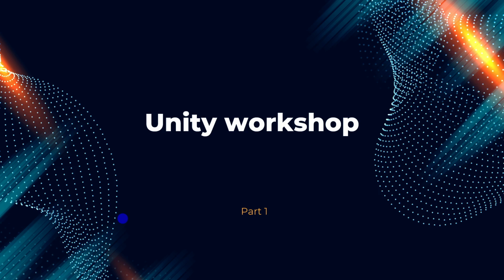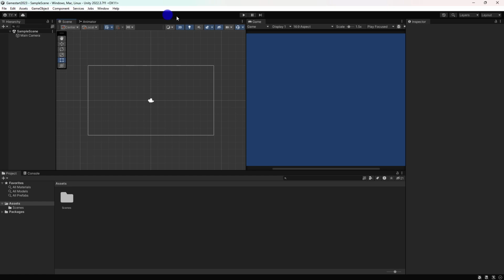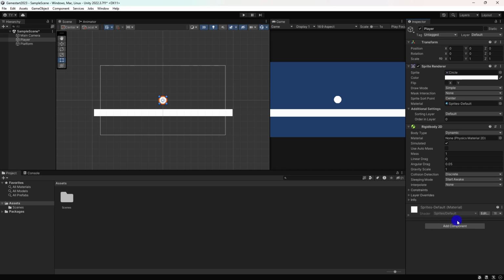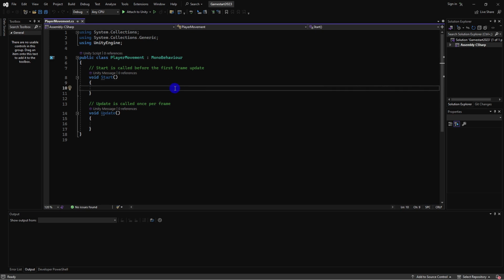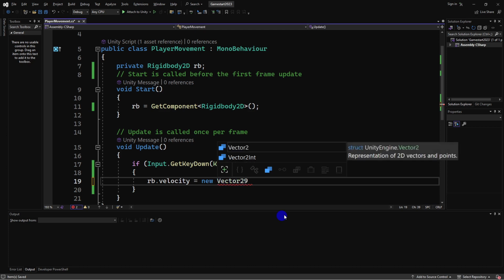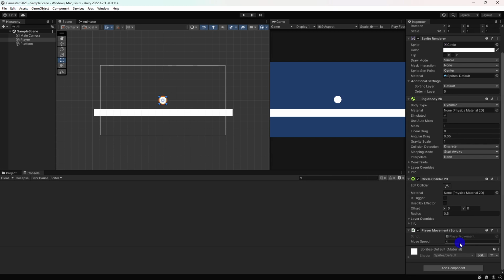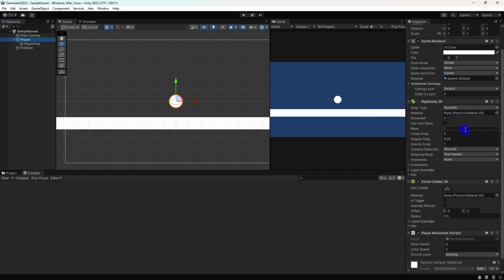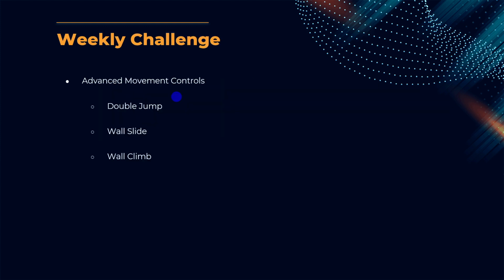[GameStart 2023] Unity Workshop (Week 1)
NUSGDG teaches the basics of the Unity game engine!